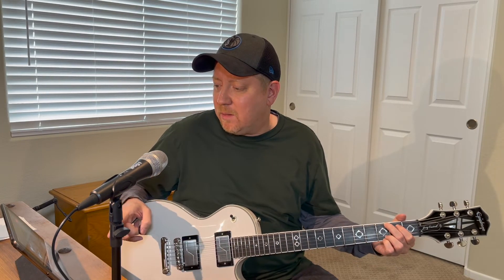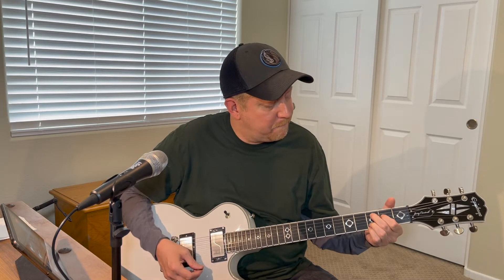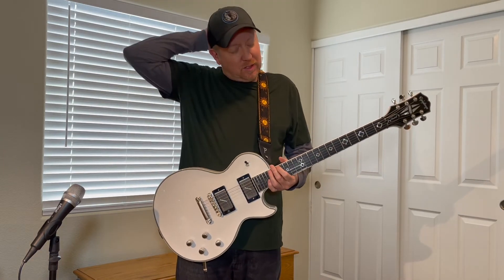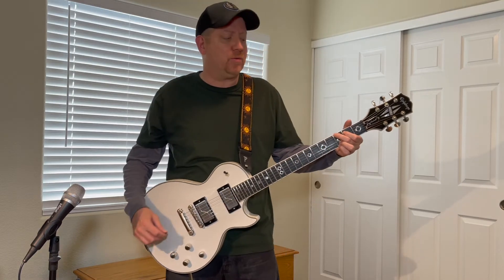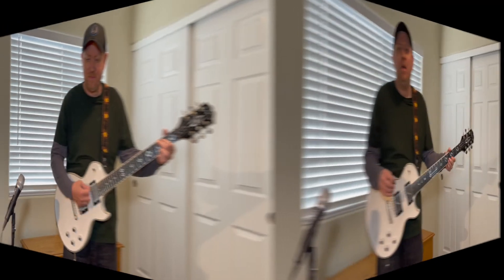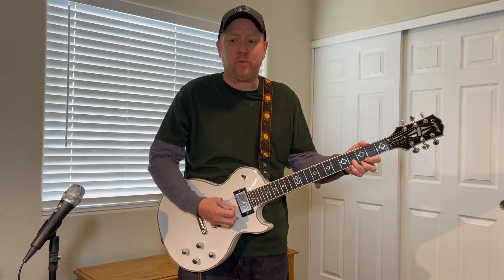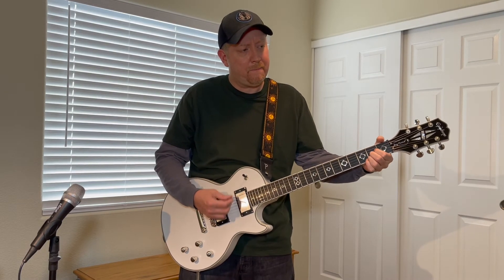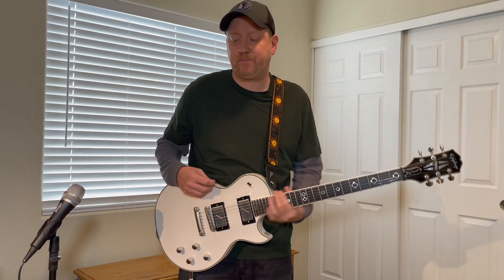RATE ME: A Beginner tries to play standing up for 1st time: Green Day Good Riddance; Ketchup Hot Dog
I give a 2 month update on learning the guitar and try to play Good Riddance (Time of Your Life) standing up for the 1st time.

Let me know how I did in the comments on a scale of 1 to 5:

5: Nailed It!
4. Pretty Darn Good
3. Decent
2. Did you even practice?
1. POOR ALICE